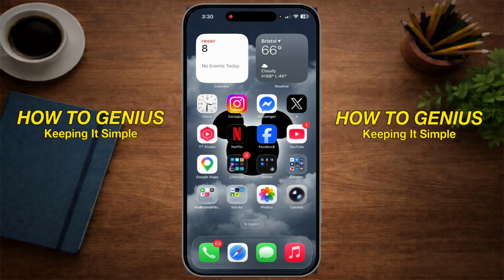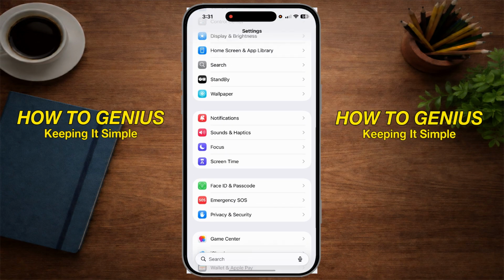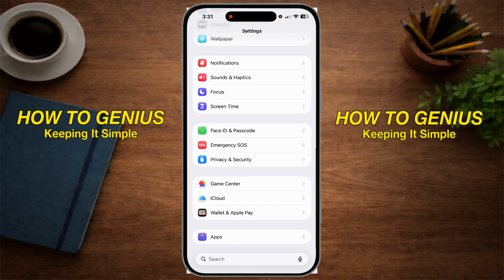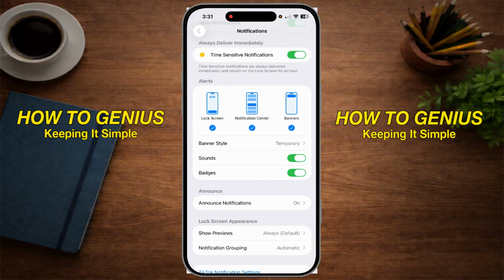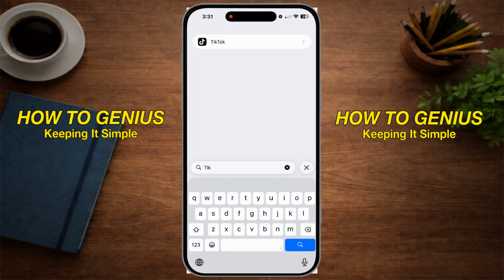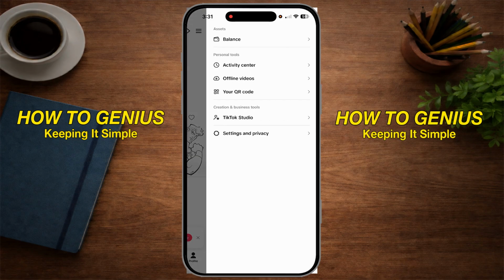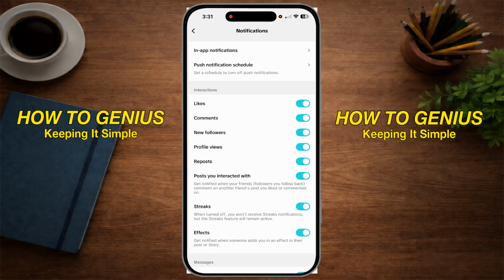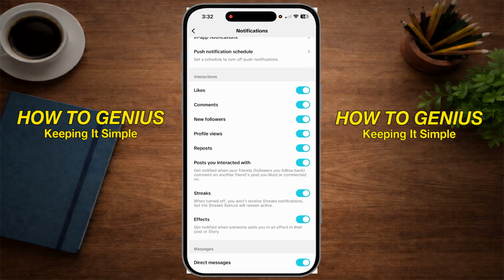How to Fix TikTok Notifications Not Showing - Step by Step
In this video we show you How to Fix TikTok Notifications Not Showing.